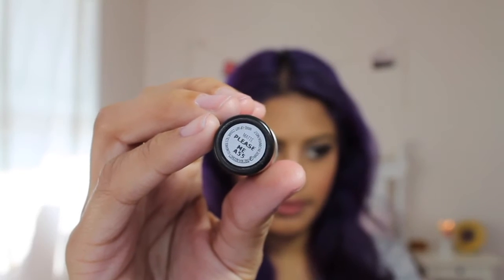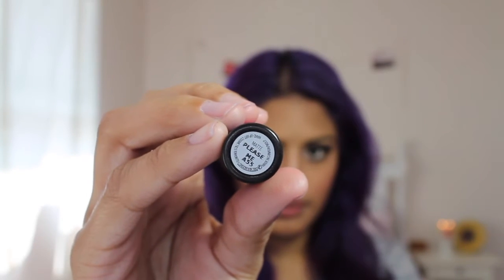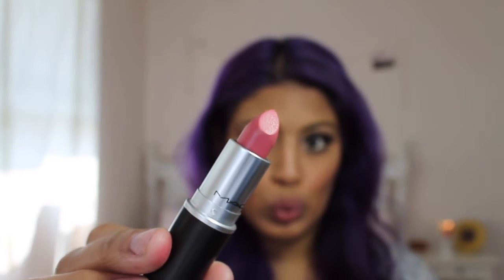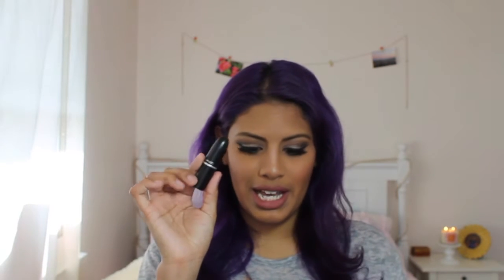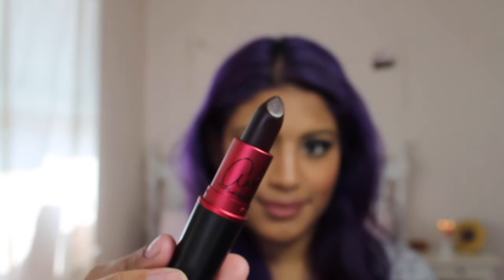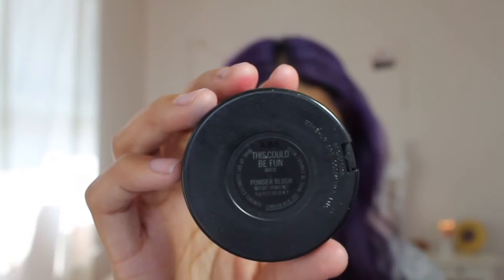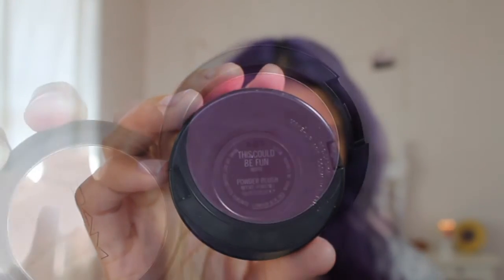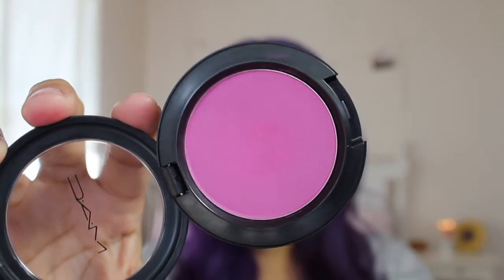Mini Mac Haul | Flamingo Park Collection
Hi guys! I've been eyeing this palette ever since I saw the promotions for it and I finally bought some items! Also keep an eye out for my Valentines makeup look.

a few keywords:
mac, mac cosmetics, haul, haul, mac haul, mac mini haul, flamingo park collection, flamingo park, pastel, pink, haul, beauty, girl, bedroom, spring, makeup, valentines look, cute,